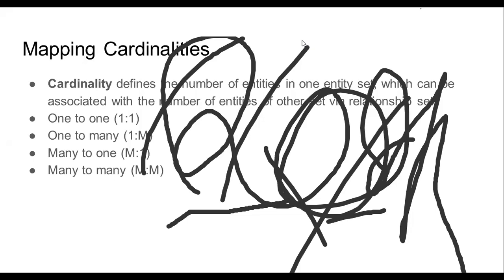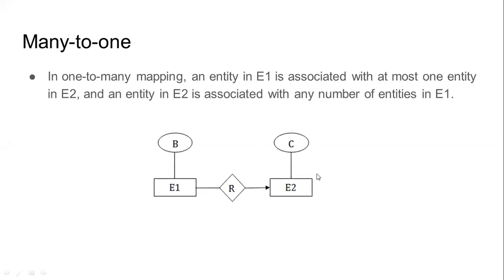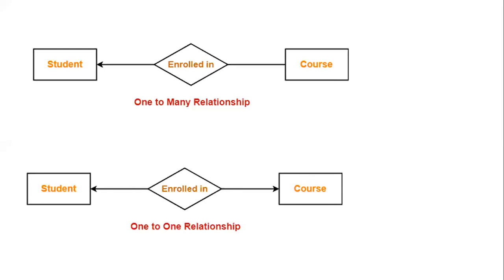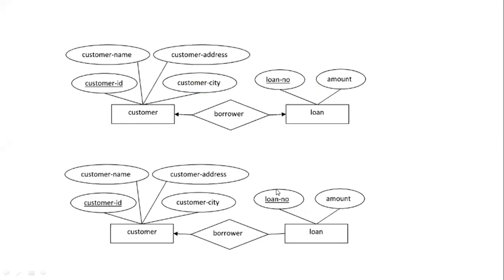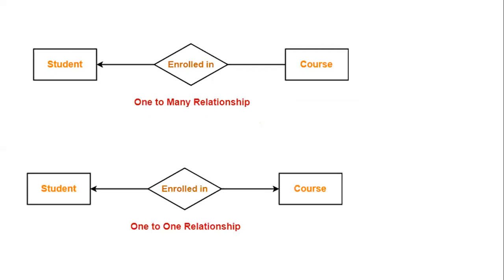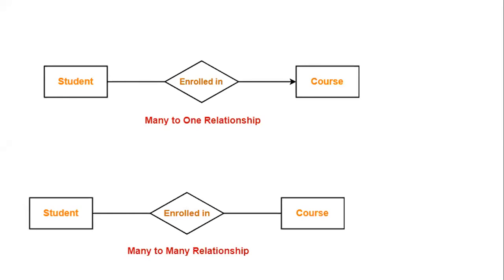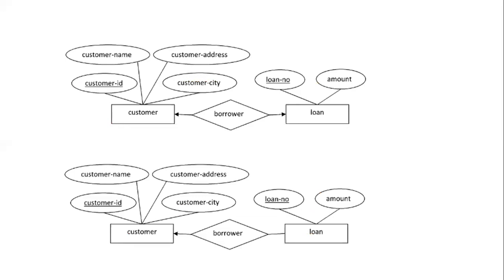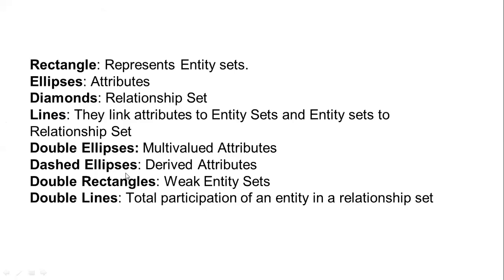Computer TE DBMS Unit1 ERMapping